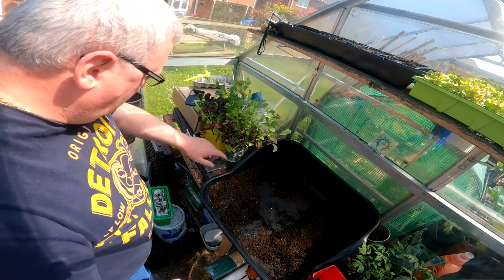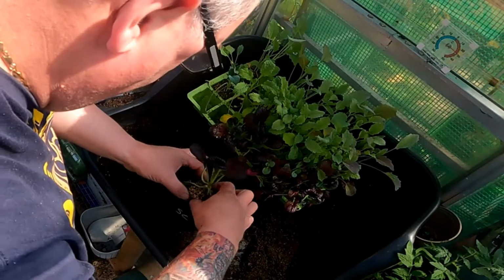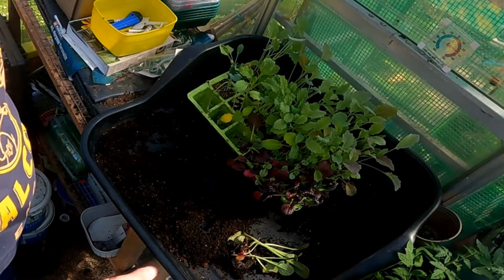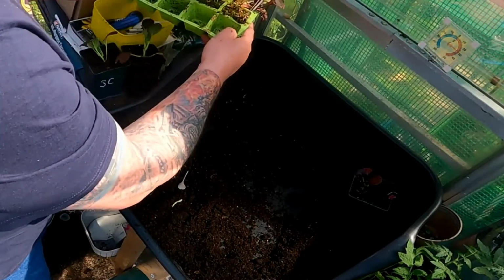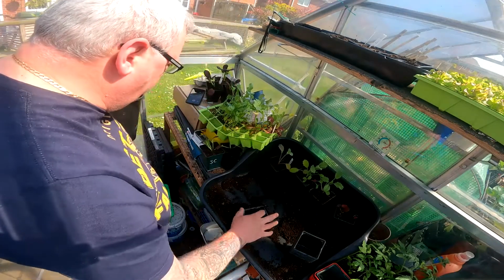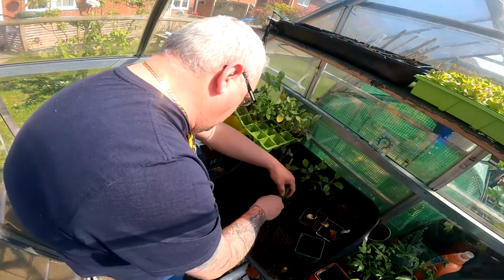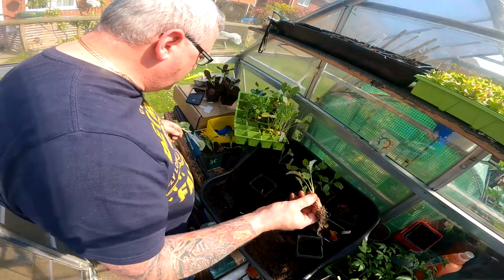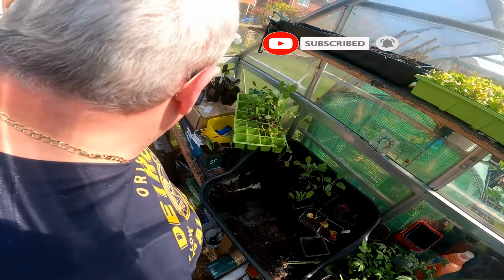Potting on Seedlings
[Red Pak Choi]
 [Cavolo Nero Kale]
 [Bright Lights Chard]
 [Kohlrabi]